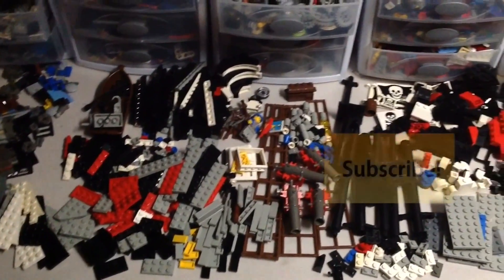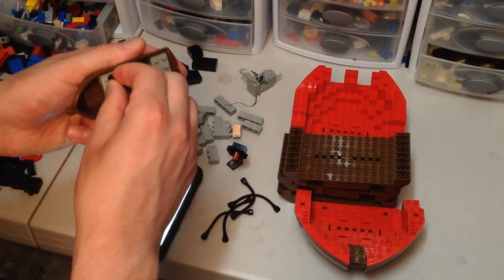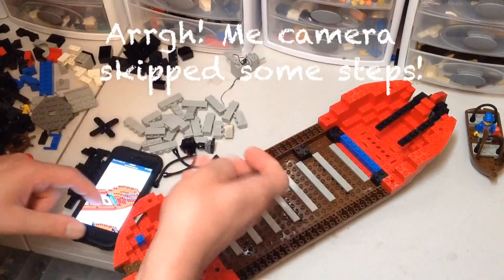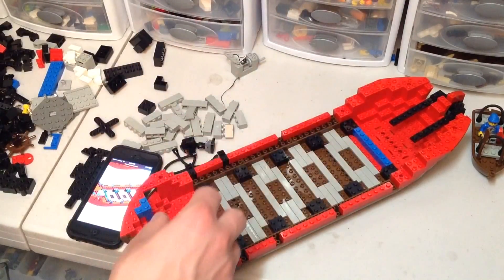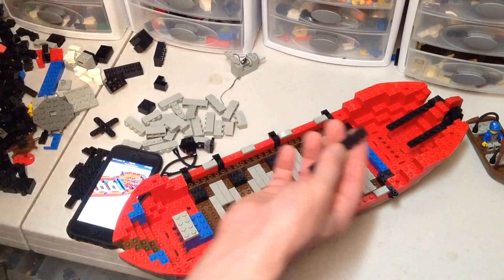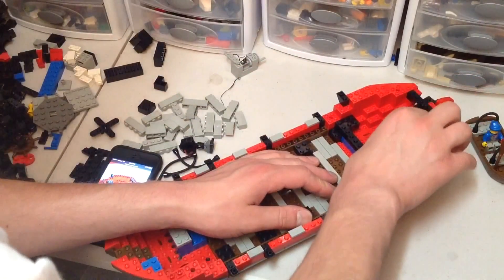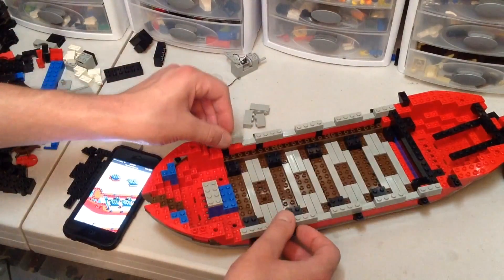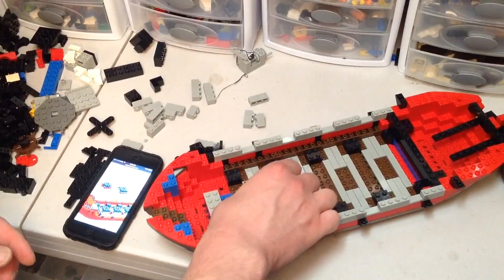6286 Skulls Eye Schooner Build Part 1 -Tutorial Tuesday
After cleaning this model from top to bottom, I start to reassemble the Skulls Eye Schooner set here.